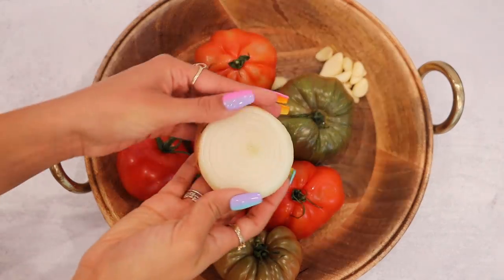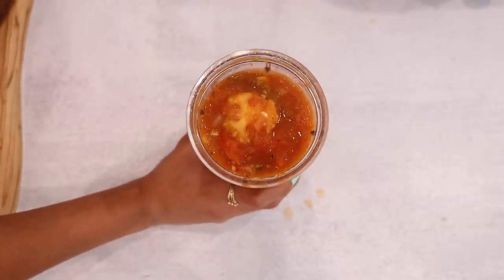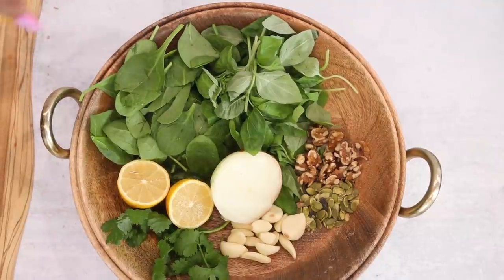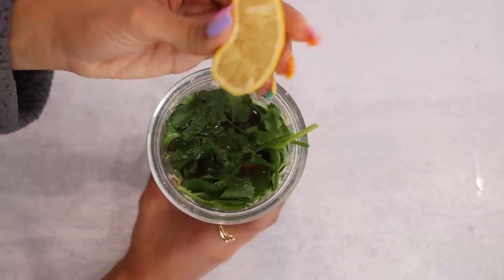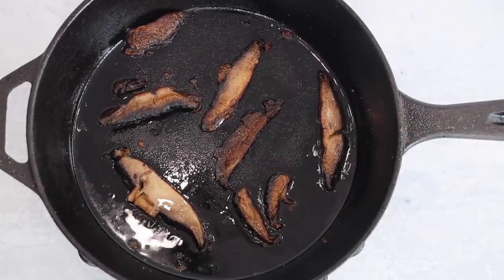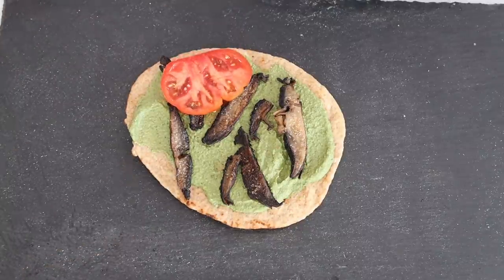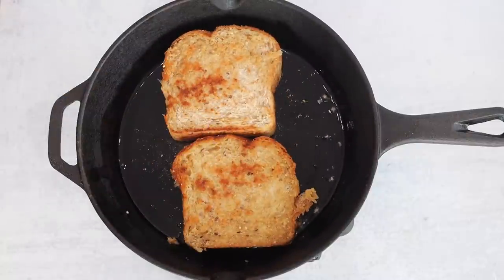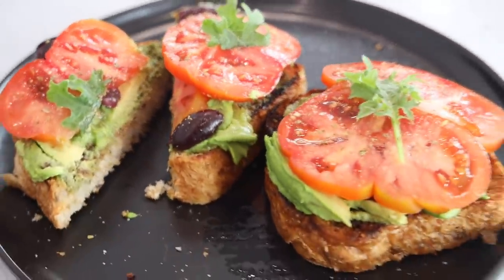What I ate this Week.